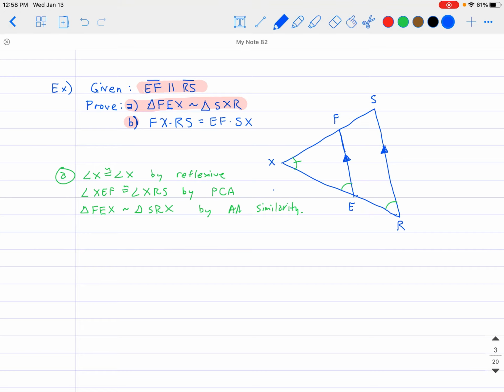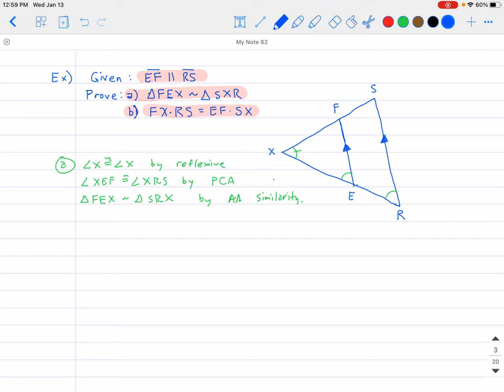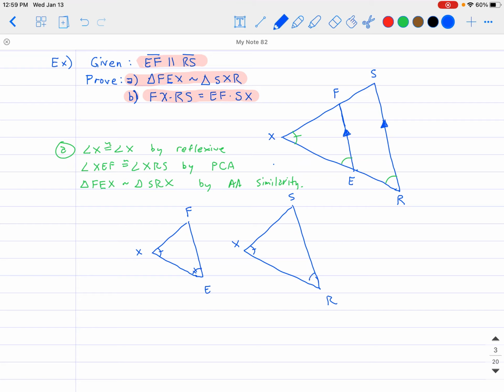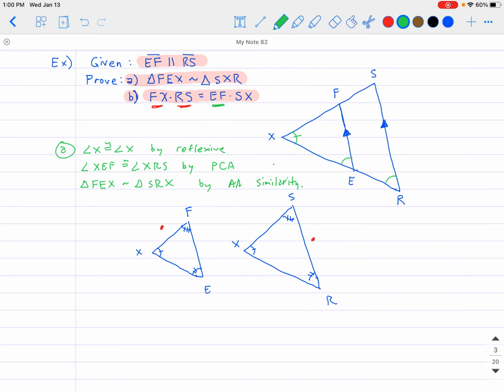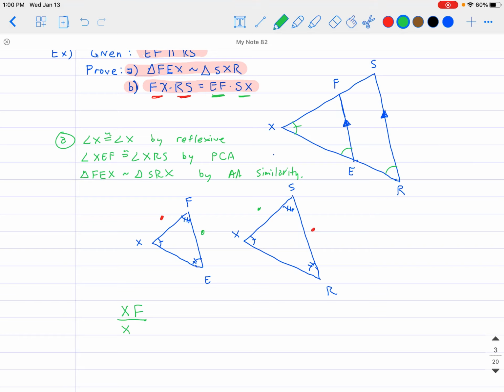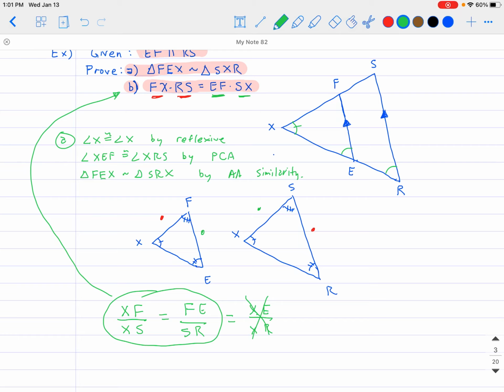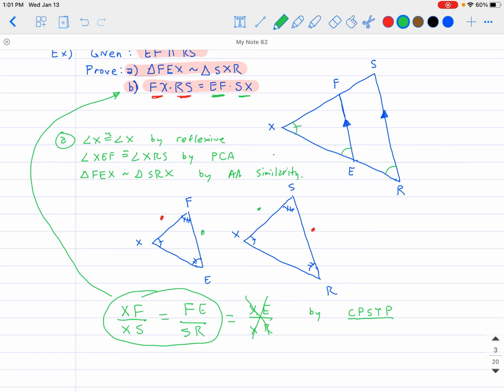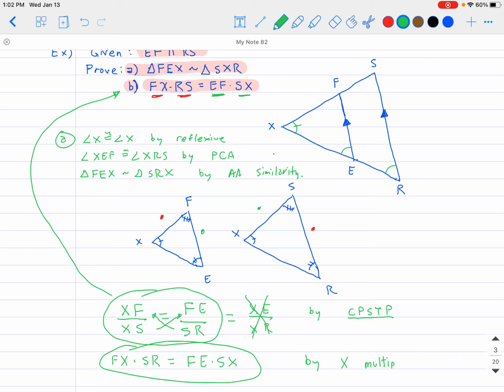Geometry: Moise 12.3 Jergenson 5.4 (part B)